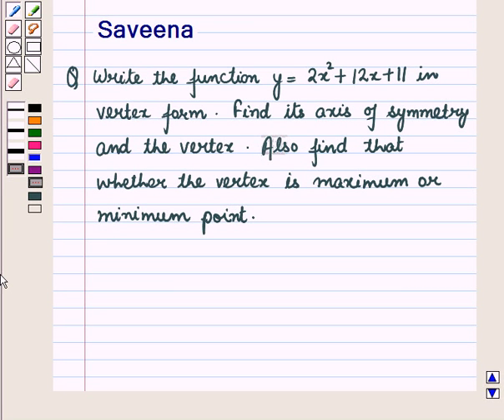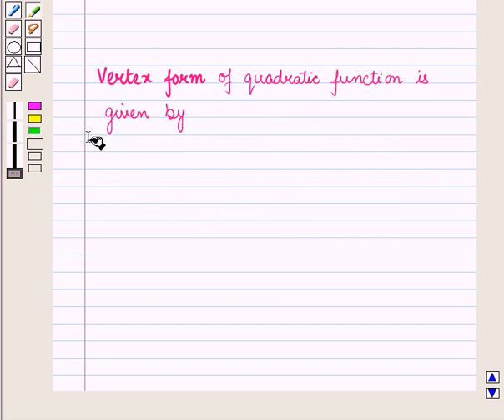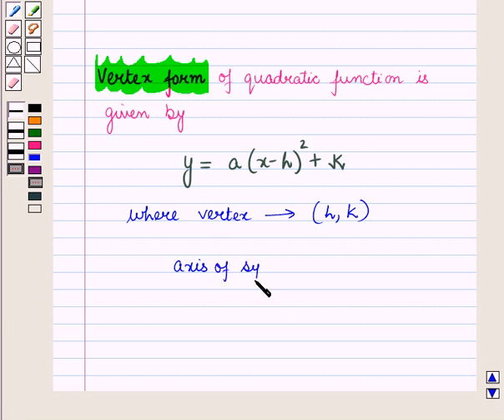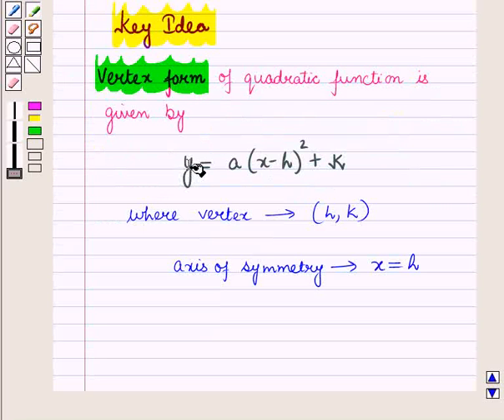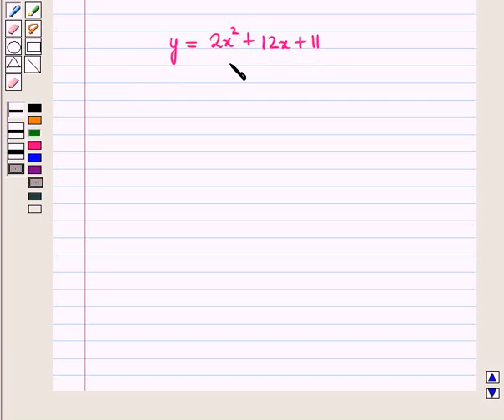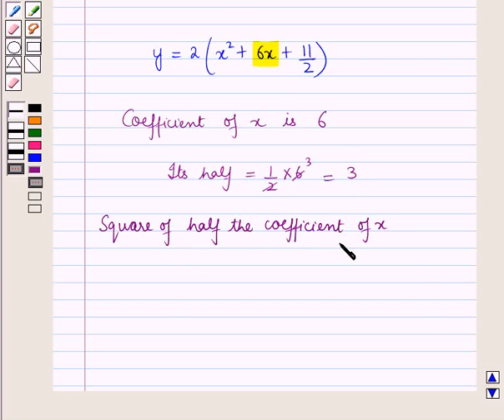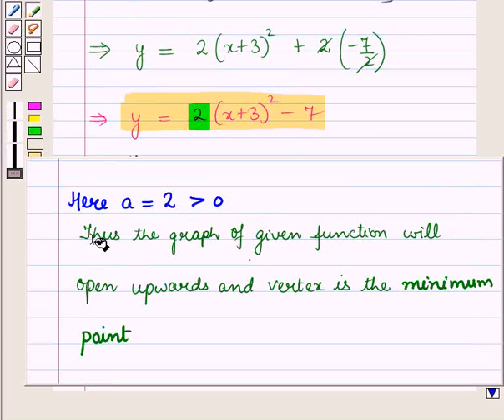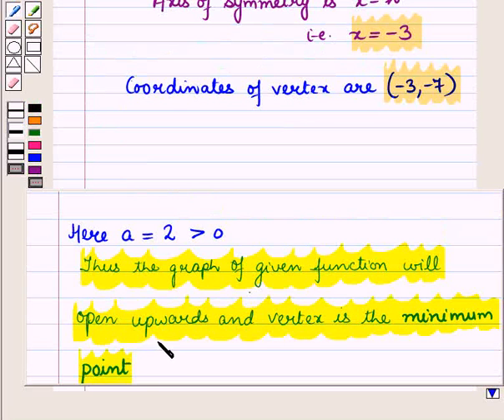Maths 10 CC QUAD EQU SE18